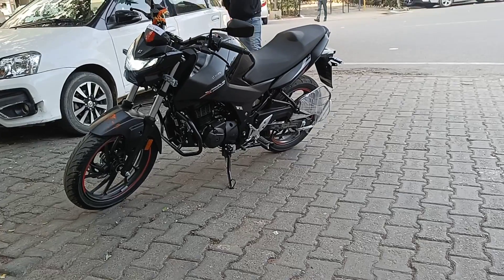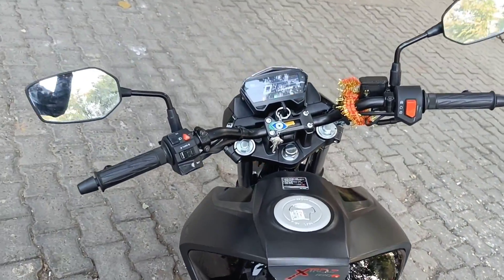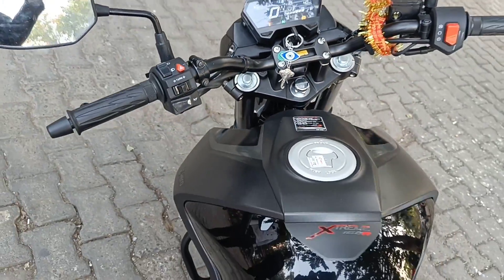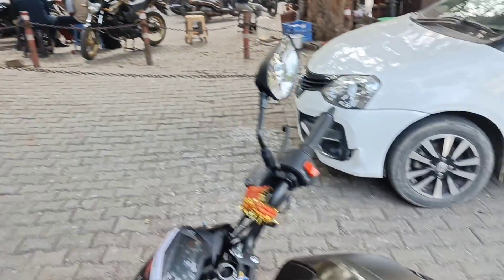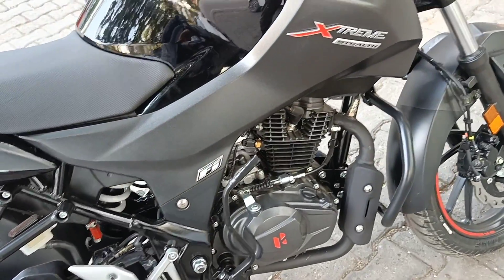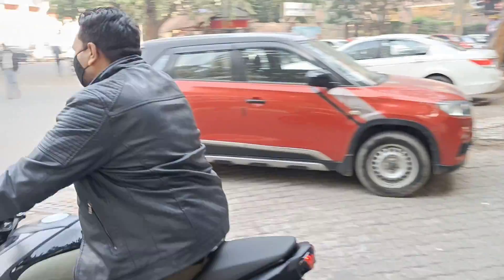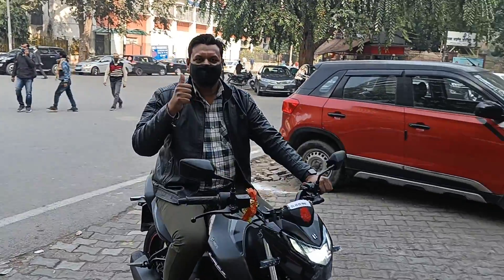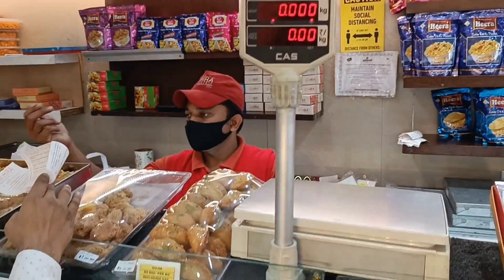Hero Xtreme 160R Stealth Edition Ownership Review ! test ride! Ds Vlogs (Ds),omfoo Bike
Hero Xtreme 160cc offers best in class performance and is packed with new-age features that makes it a top notch ride out there. Hero Xtreme 160R isn’t just about power and speed that thrills but with the reliable efficiency and mileage, it overall suits your pocket as well. Want to know more about Hero Xtreme 160cc variants or want to find out Hero Xtreme 160cc price & specification or maybe you want to locate Hero Xtreme 160cc dealers for a riding experience? Just scroll up and discover more about Hero Xtreme 160cc now.